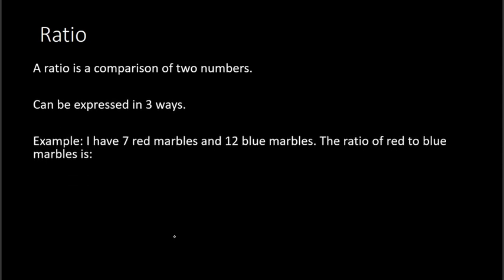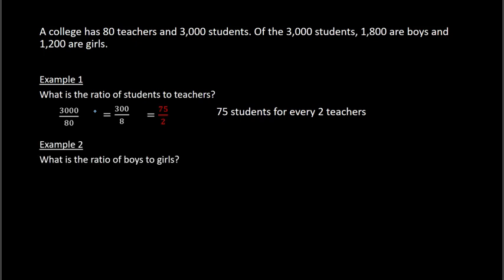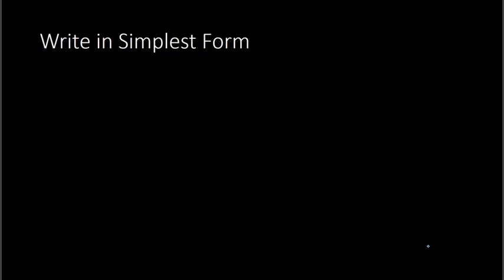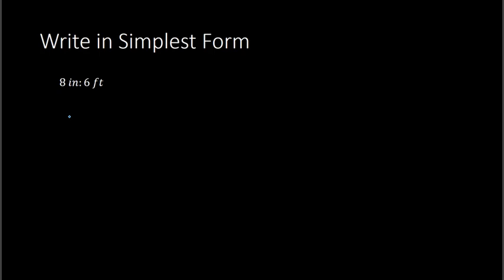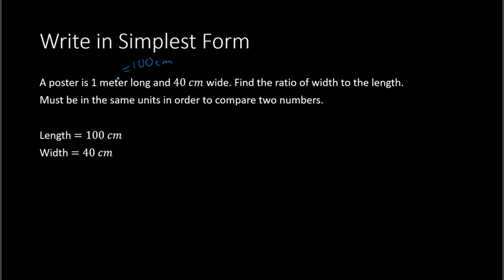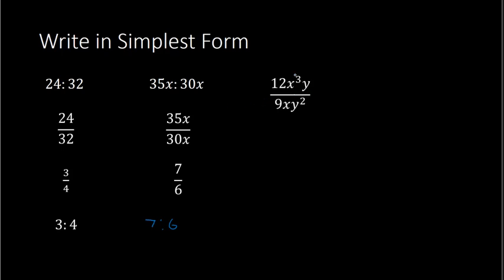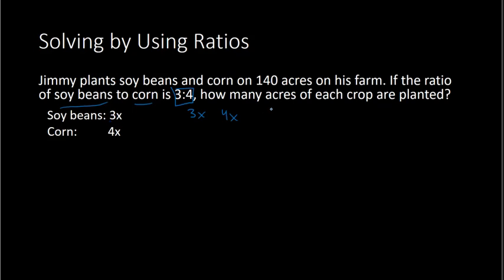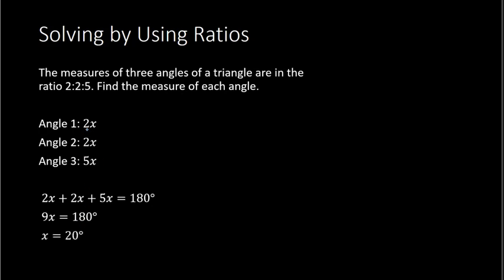Ratios (Algebra 1)